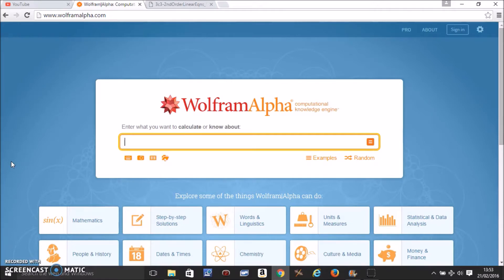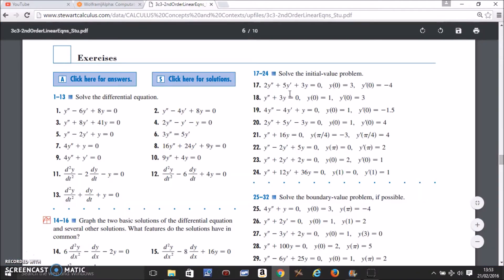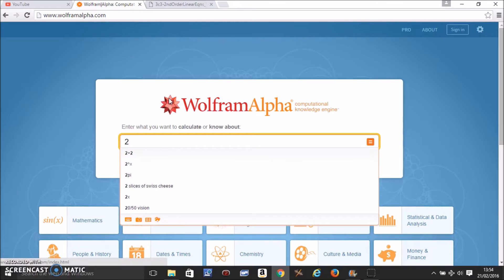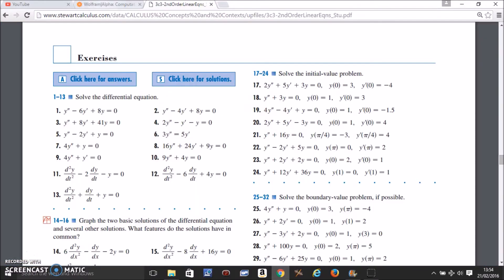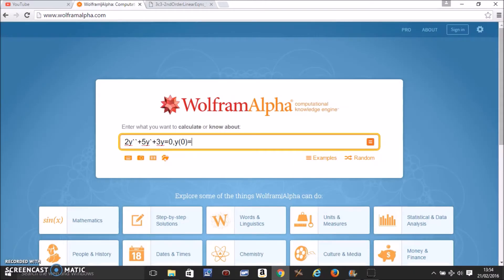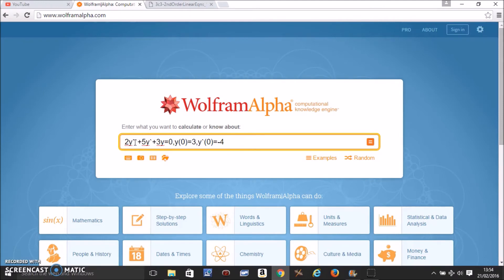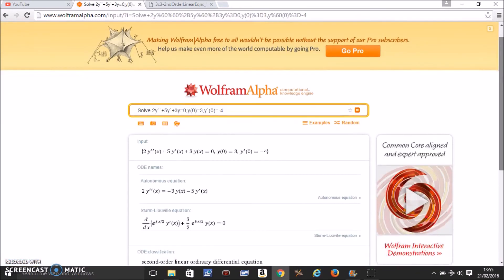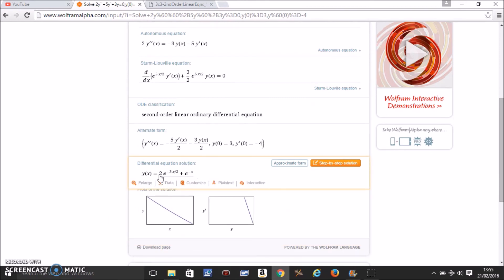Second Order Differential Equations Using Wolfram Alpha .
In this video you see how to check your answers to Second order Differential Equation Using Wolfram Alpha .